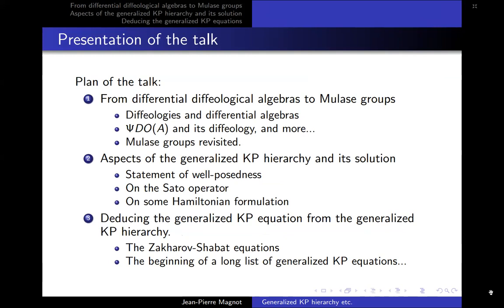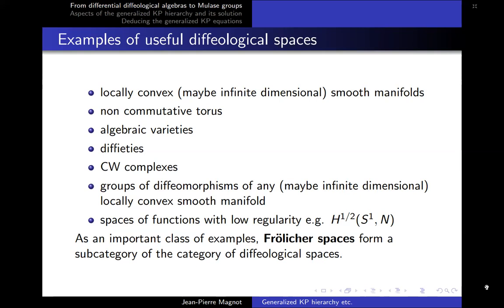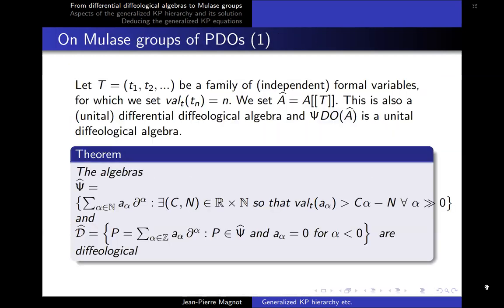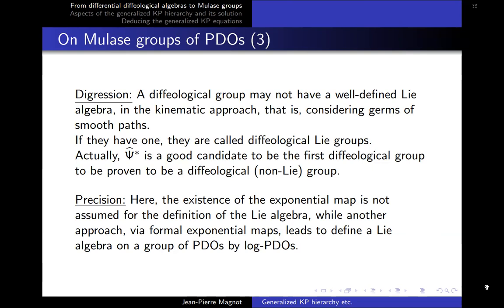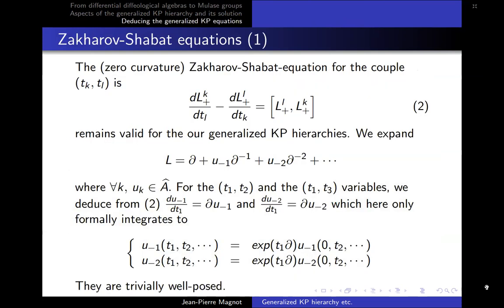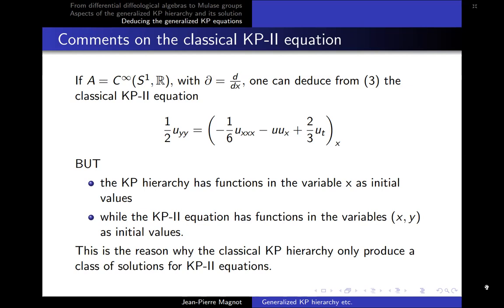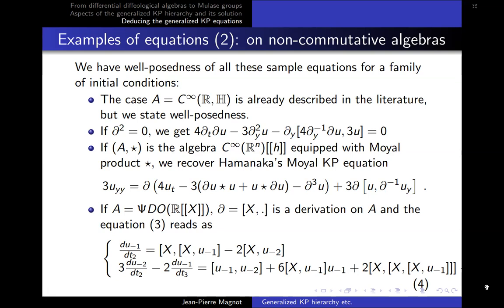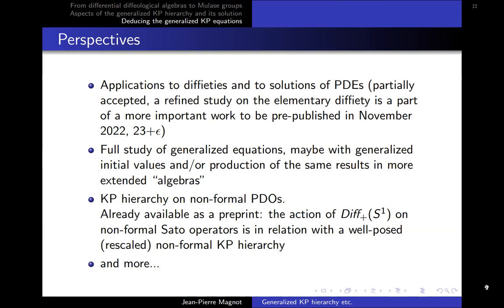Seminar GDEq. New perspectives for generalized Kadomtsev-Petviashvili hierarchies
23 Nov 2022
Jean-Pierre Magnot